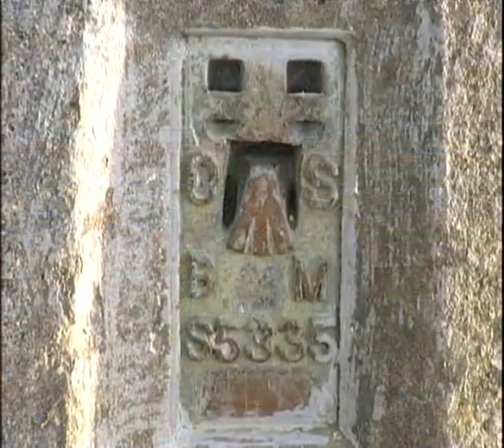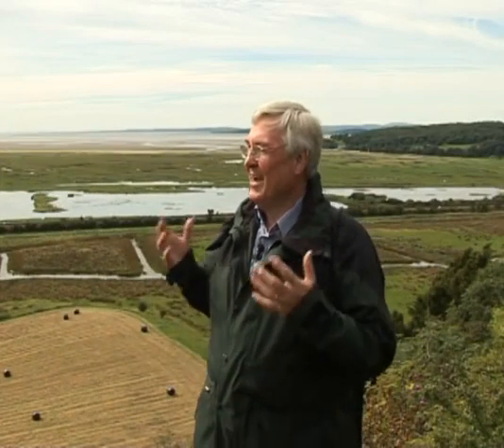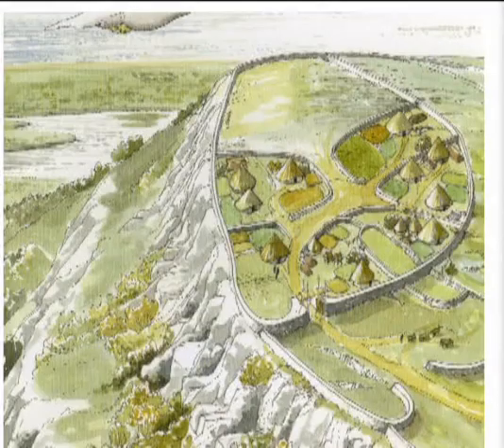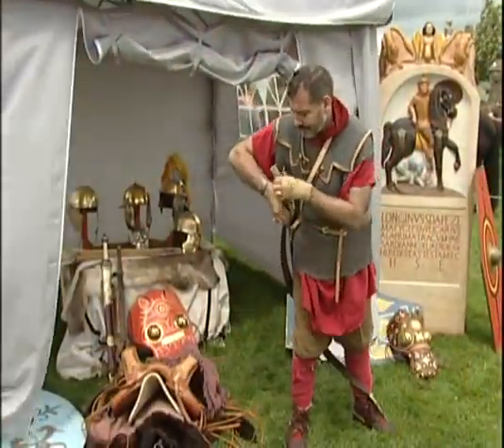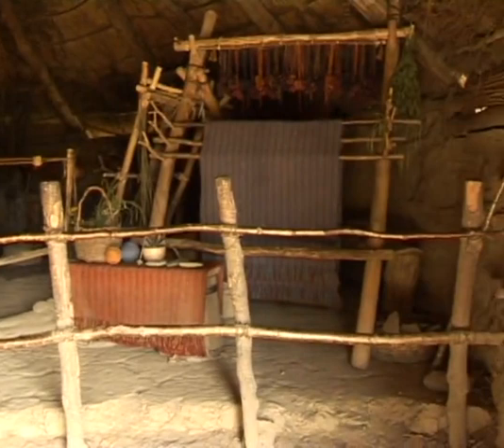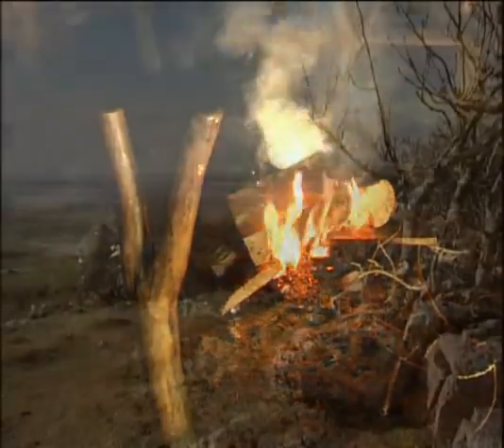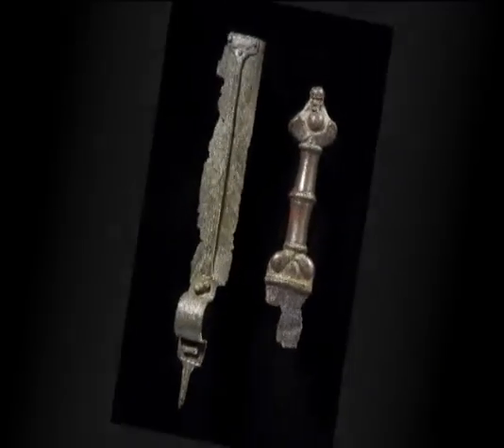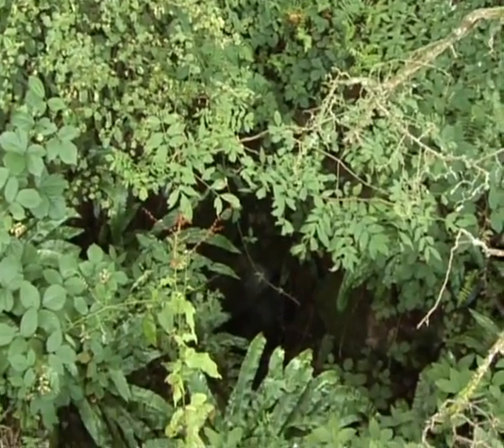Warton Village, Washington Family & the original Stars & Stripes, its Crag and Iron Age hill fort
The village of Warton overlooking Morecambe Bay is where the origins of the Stars & Stripes can be found. This was the home of one branch of the Washington family, directly traceable to George Washington, and the original Sars & Stripes are now preserved in the village church. It is a very historical village and this clip, using scenes from a reconstructed Iron Age village, tells of the Iron Hill Fort once situated on the crag above the village.

This sequence is taken from a truly memorable
2hr 45min double dvd "Bittern Country Our Heritage". It tells of the beauty, heritage and culture of a largely unknown area of England, which includes the Arnside/Silverdale Area of Outstanding Natural Beauty, on the coast of Morecambe Bay and the edge of the Lake District in the North West of England.

The video took two years to make by award winning amateur heritage videographer Chris Abram. He researched, scripted, filmed, edited and produced it as part of his value for money "Our Heritage" series of dvd's.

It is Chris's aim to try and capture as much of our proud, rich heritage before it all disappears under external influences and beaurocracy, and which are both threatening to do away with our christianity based culture, morals and laws forever. We must never let that happen.

More short clips are available for viewing at VIMEO.COM/CHRISABRAM